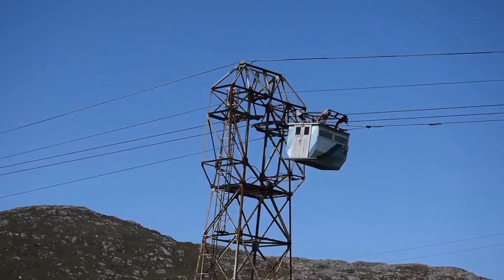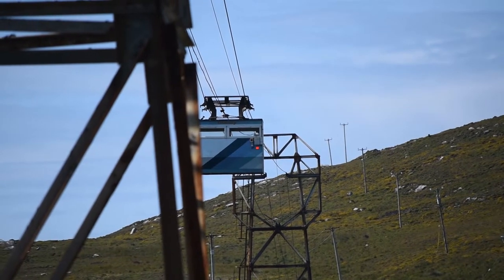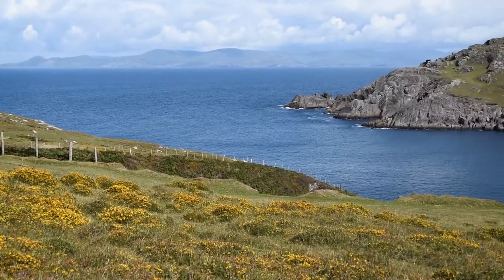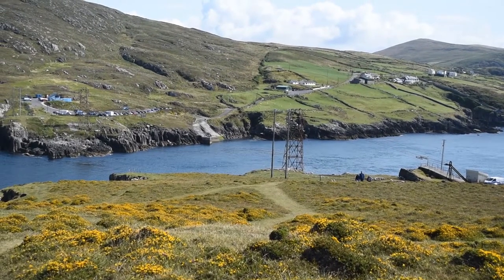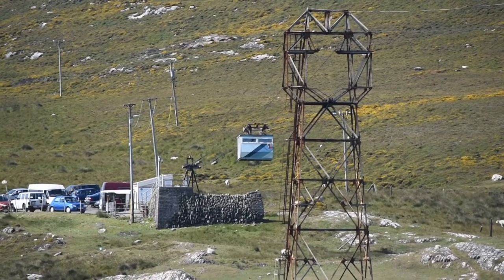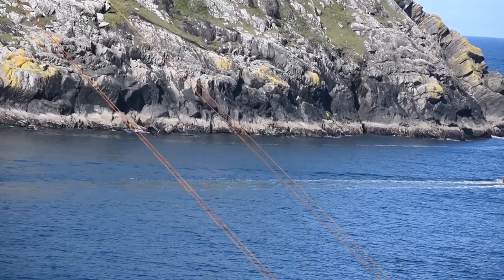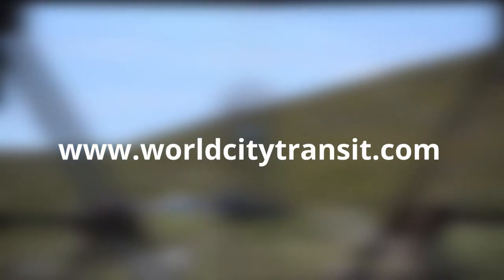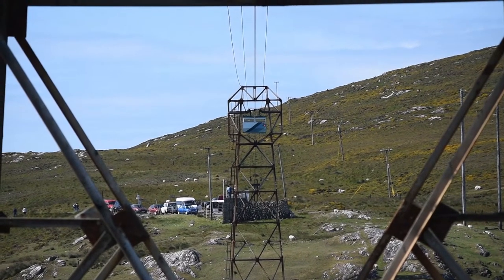[Short-Doc] Dursey Island Cable Car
The cable car from Ireland to Dursey Island is the only cable car in the country. This video explains the why's and how's of this weird transport method.